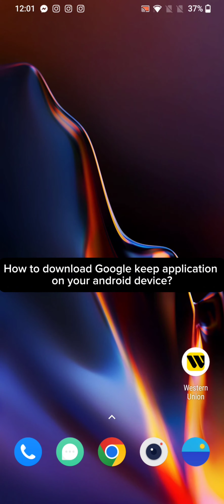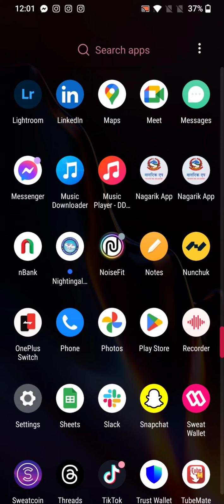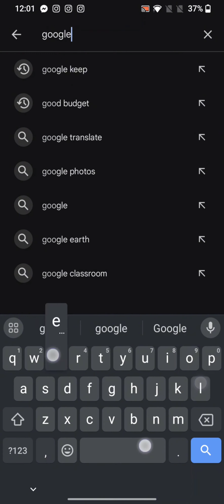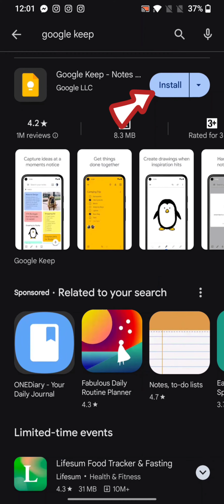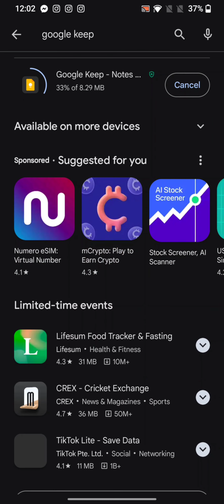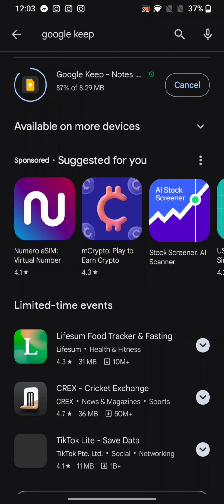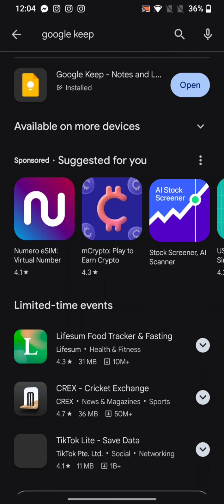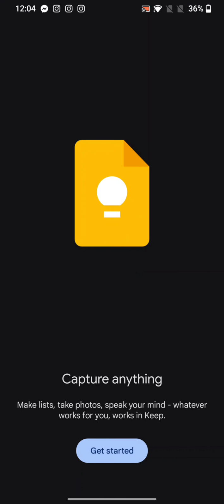How to Download the Google Keep App on Android? 2024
Welcome to our easy-to-follow tutorial on downloading the Google Keep app on your Android device! Whether you're looking to improve your note-taking or streamline your organization, this video will guide you through the simple steps to get started with Google Keep.